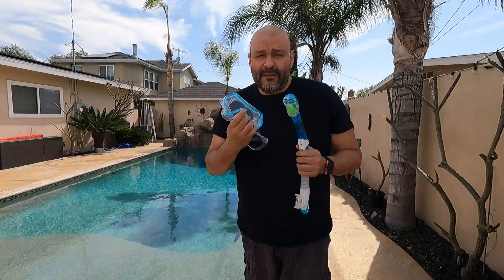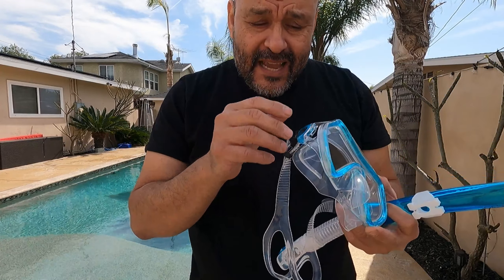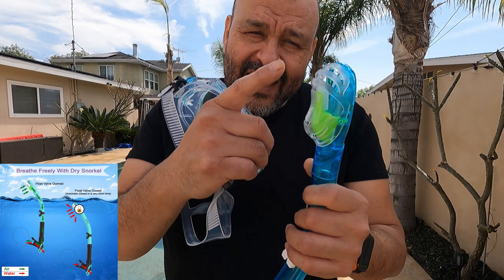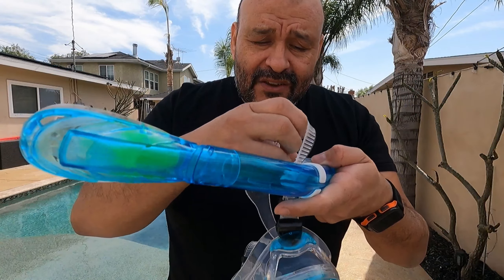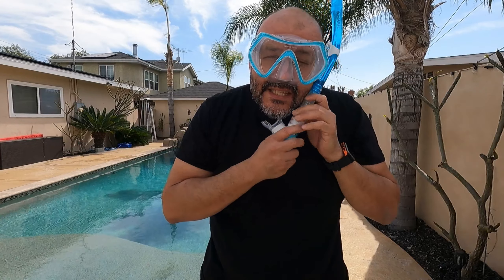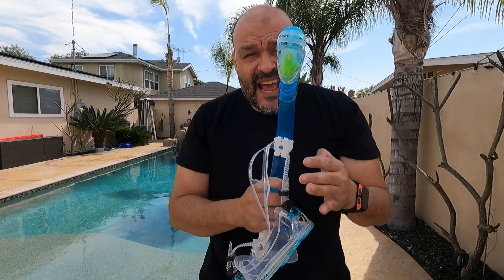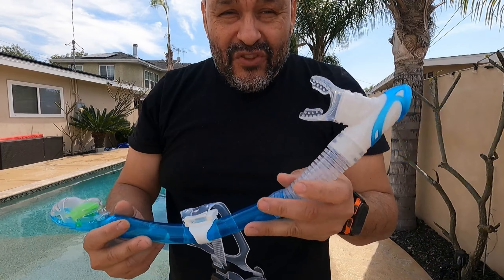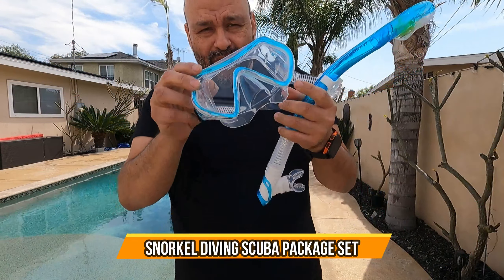Snorkel Diving Scuba Package Set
WACOOL Professional Snorkeling Snorkel Diving Scuba Package Set with Anti-Fog Coated Glass Purge Valve and Anti-Splash Silicon Mouth Piece for Men Women